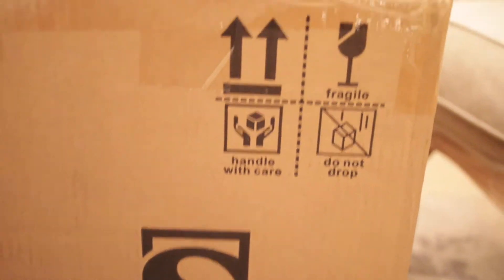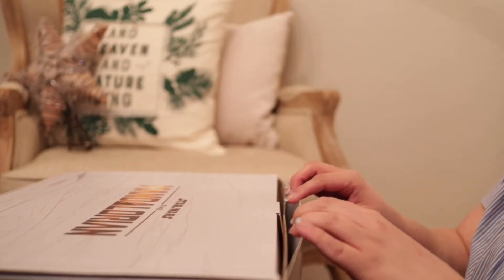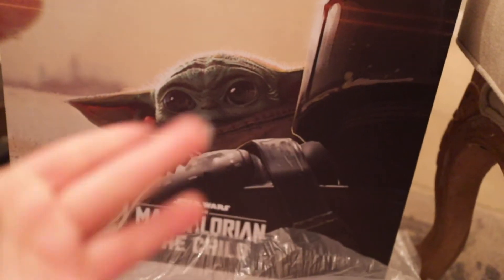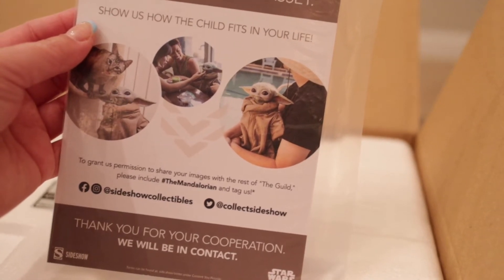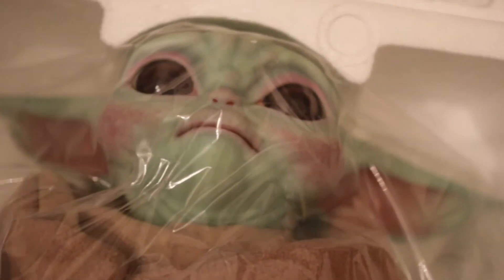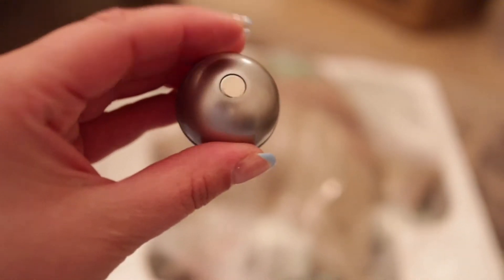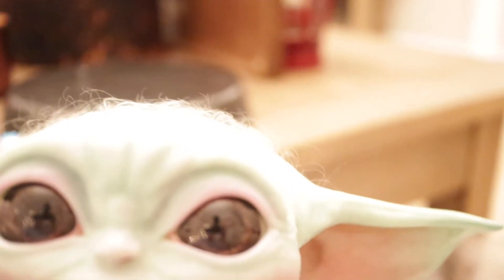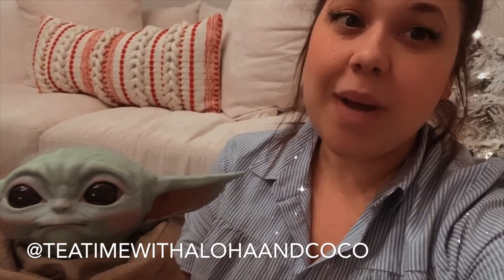Life Size Baby Yoda | Unboxing Sideshow Collectibles “The Child”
After a year of waiting my Life size, lifelike Grogu is here. It’s been so long that even Baby Yoda got an official name in the Mandalorian Series. I’m so excited to inbox and discover all the incredible details known to be see in Sideshow pieces. Join me as I meet “The Asset.”

Trap Mix by: Magic Trap

Original Song:
The Mandalorian (From "The Mandalorian: Chapter 1"/Score)
Artist
Ludwig Göransson
UMG (on behalf of Walt Disney Records); AMRA, BMI - Broadcast Music Inc., UMPI, LatinAutor - PeerMusic, LatinAutor - UMPG, UNIAO BRASILEIRA DE EDITORAS DE MUSICA - UBEM, Walt Disney Music Company (Publishing), LatinAutorPerf, and 5 Music Rights Societies